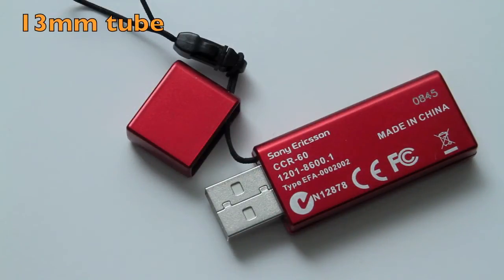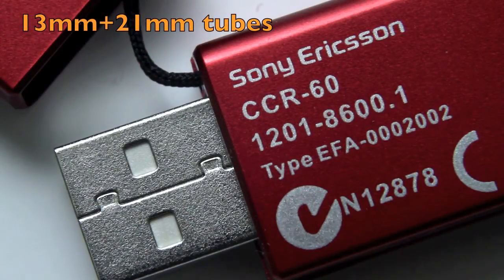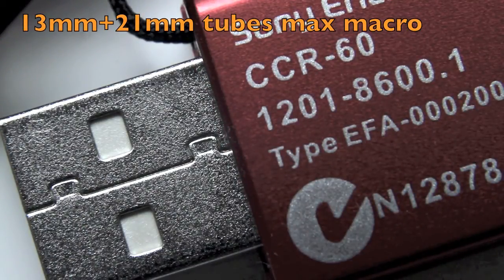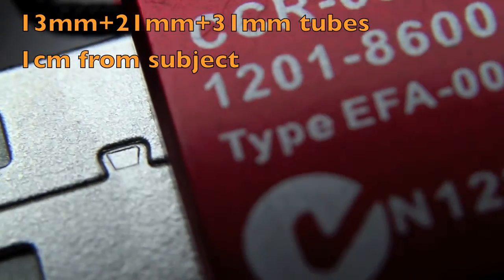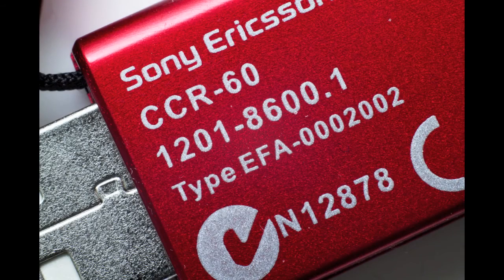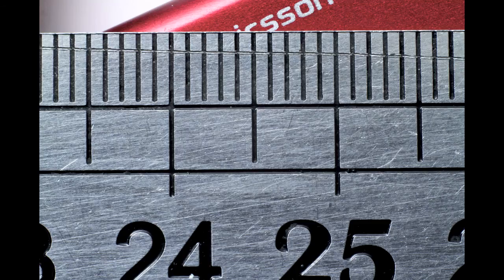Macro automatic extension tube test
Automatic extension tubes for macro photography makes life very easy, meaning that the aperture closes as if the tubes were not attached. They give the possibility of photographing tiny subjects like insects only limited by the distance lens to subject. This video shows the different extension tubes in the kit and that they can be attached to virtually any lens.